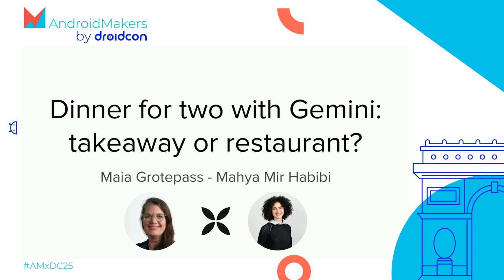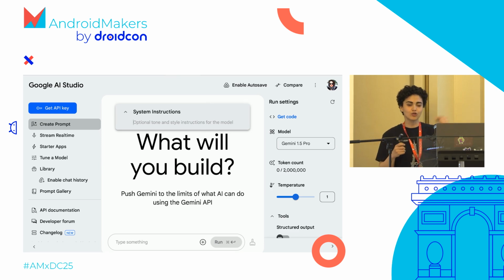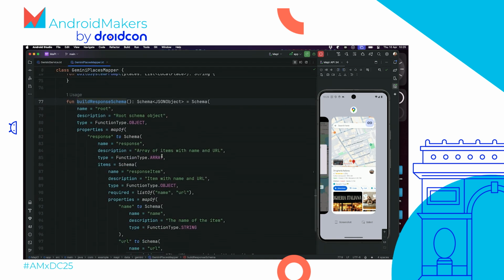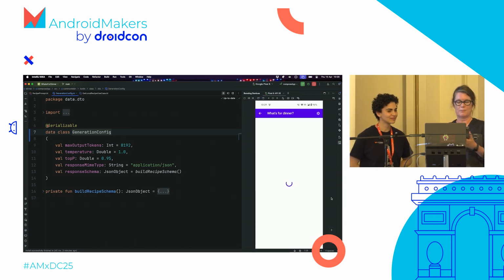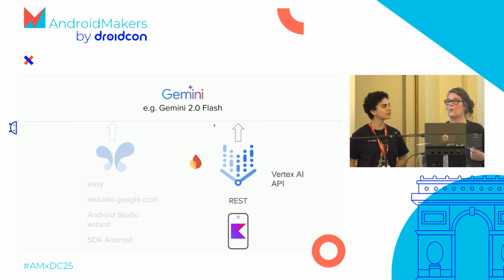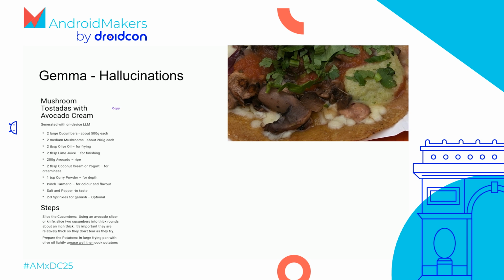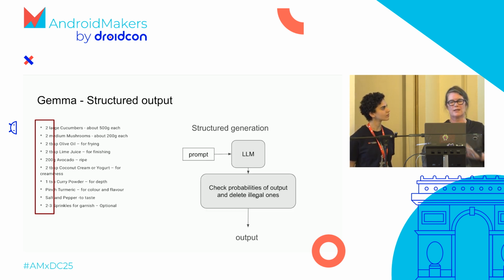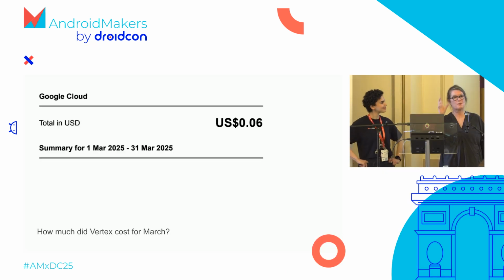Dinner for two with Gemini: takeaway or restaurant?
Maia: Let’s get dinner?
        Mahya: Great idea, I'm in a mood for Spanish tapas on a cosy terrace!
Maia: No, no I want takeaways!
        Mahya: Didn’t you say you wanted to cook at home more?

Does this sound familiar? Well there is an app for that or in fact two. This double bill presentation will demo two solutions to this problem, both using Gemini.
Maia’s solution shows how to get a recipe and shopping list from a takeaway image.
Mahya’s solution shows how to find the restaurant that matches your food craving from your saved Google Maps restaurants.

In both cases we will:
Demo our app, show you the code to integrate AI into the app and share our tips and tricks.

What will we decide to do in the end? Come to the talk and find out.